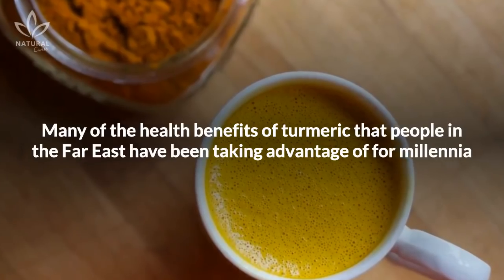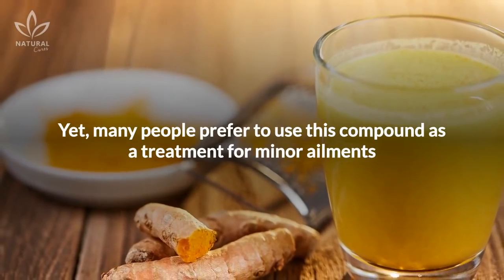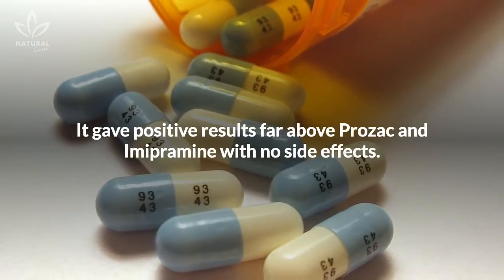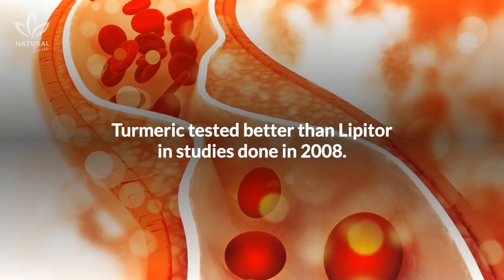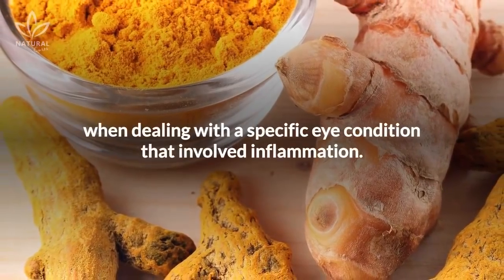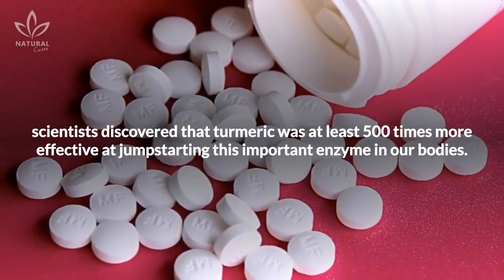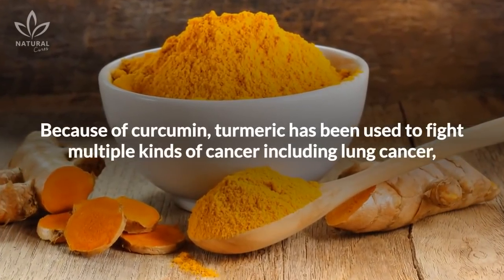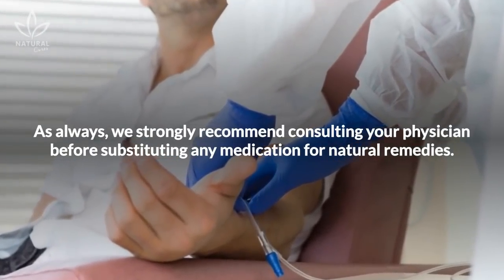Science Confirms That Turmeric As Effective As 7 Drugs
Many of the health benefits of turmeric that people in the Far East have been taking advantage of for millennia can be traced to one very important chemical compound. Curcumin, the reason that turmeric has a bright yellow color has been touted as a powerful ingredient with wide-ranging uses. Some use it as a disinfectant. Others use it for its cosmetic properties.

Yet, many people prefer to use this compound as a treatment for minor ailments like laryngitis and more serious conditions like diabetes.

So, thanks to the curcumin, today we can take a look at seven medications that can be substituted with turmeric.

1. Prozac/Fluoxetine & Imipramine (Antidepressants)
2. Aspirin
3. Cholesterol Medication
4. Corticosteroids
5. Diabetes Medications
6. Anti-inflammatory Drugs
7. Chemotherapy Treatment

As always, we strongly recommend consulting your physician before substituting any medication for natural remedies.